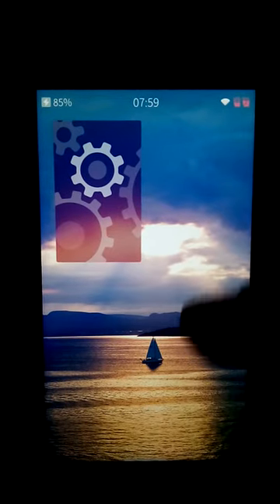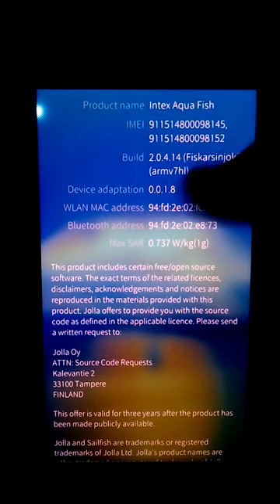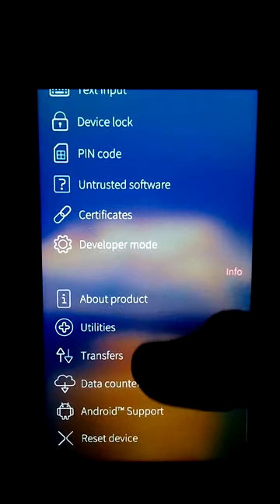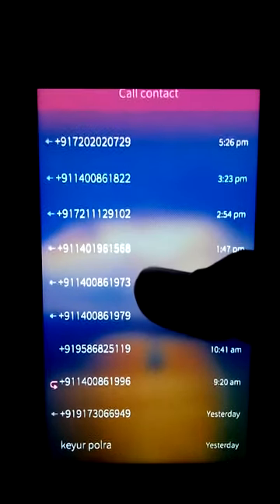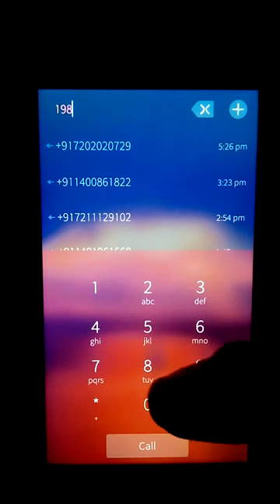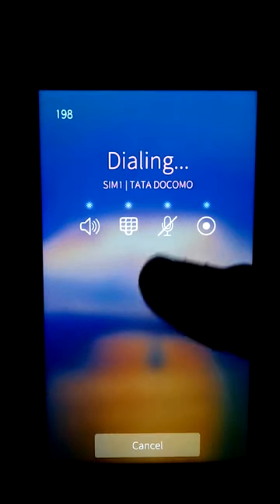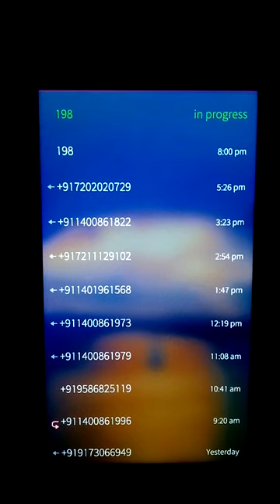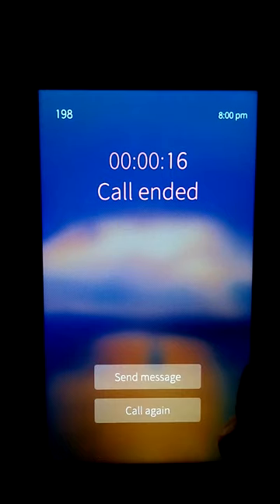Sailfish OS update 2.0.4.14 : conference call new feature added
This video is about new conference call feature added in new update of sailfish os 2.0.4.14
Other videos about update can be found in my channel play list sailfish os new update 2.0.4.14
If you have any questions regarding the videos or sailfish os features then comment
I will answer to all questions as soon as possible for me